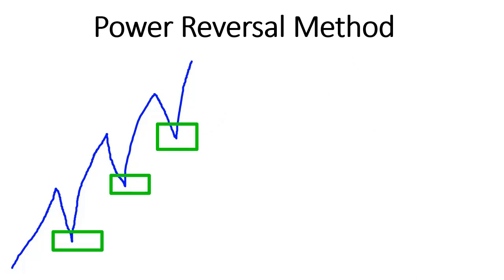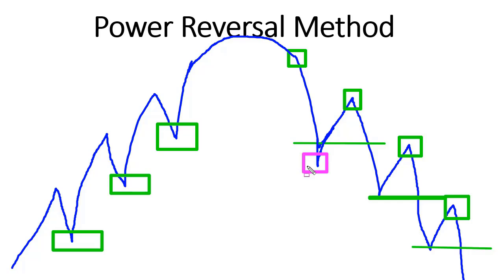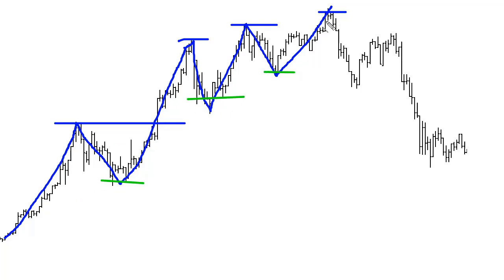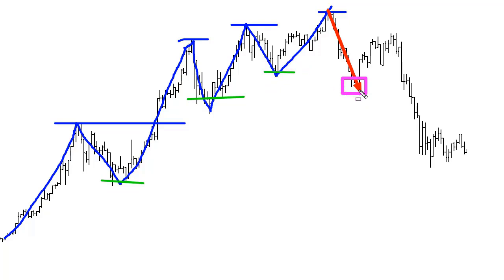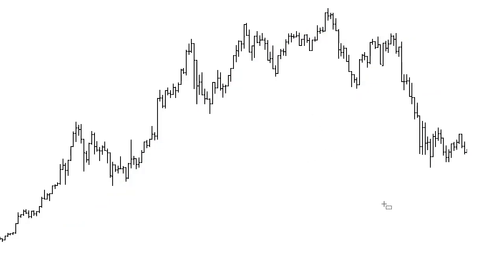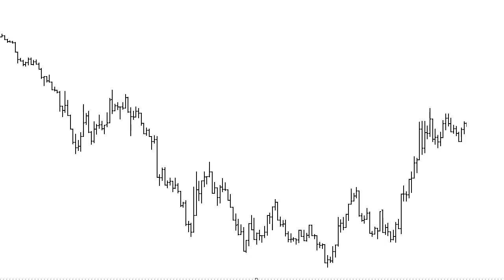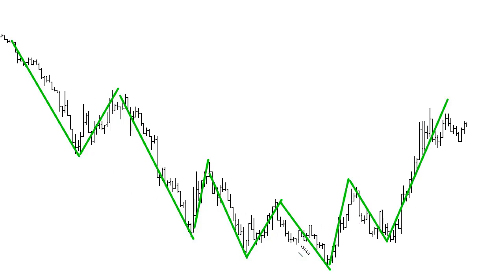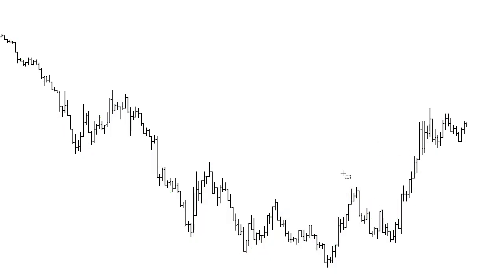Power Reversal Chart Reading Method